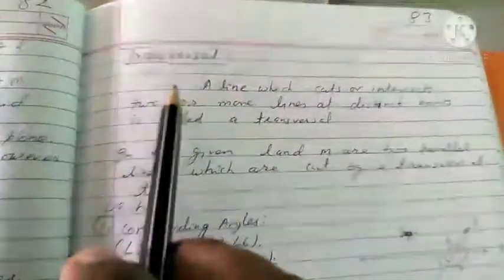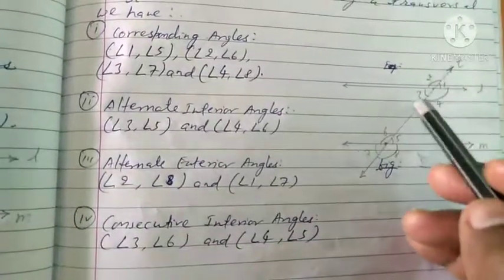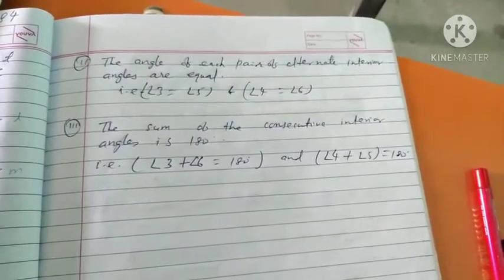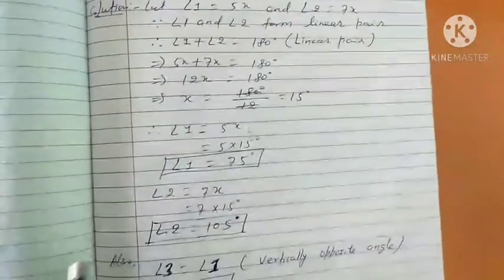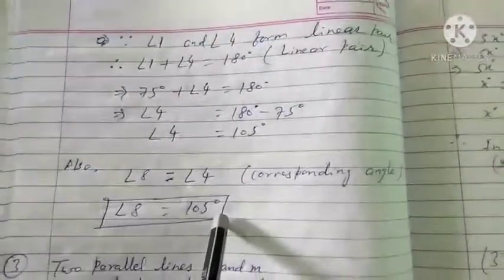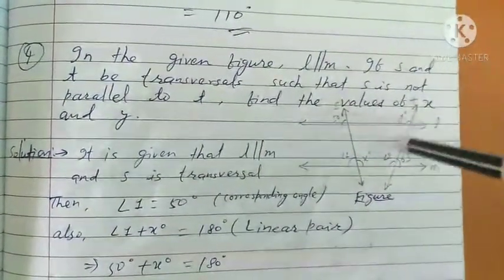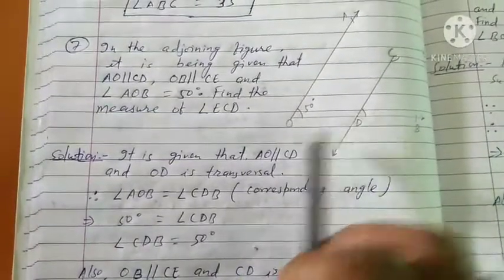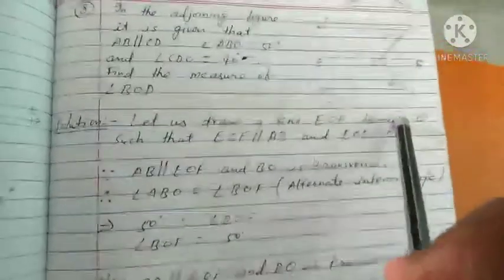Class 7, Mathematics, Chapter-14 (Properties of Parallel lines)